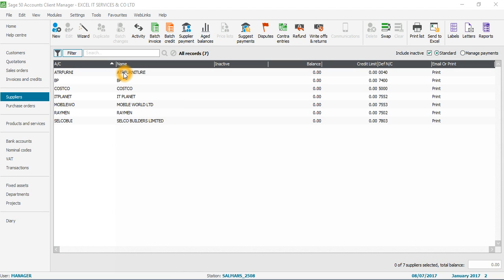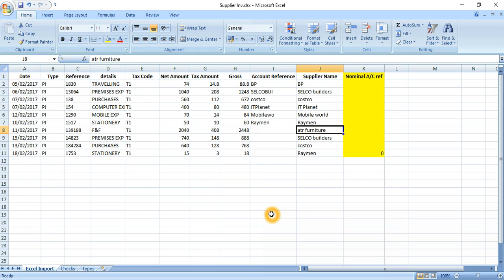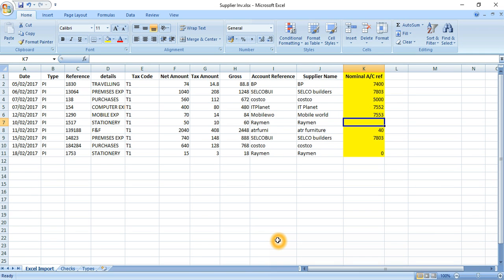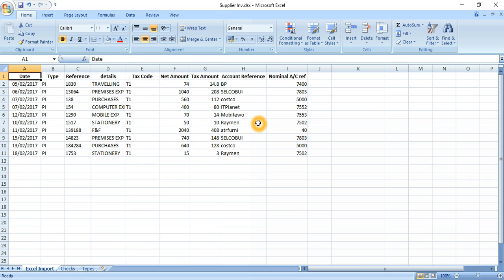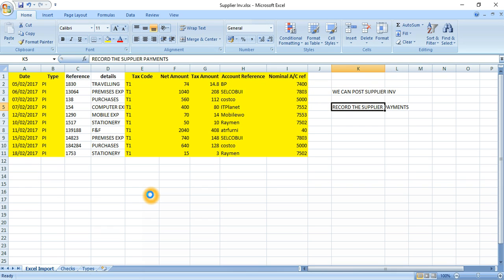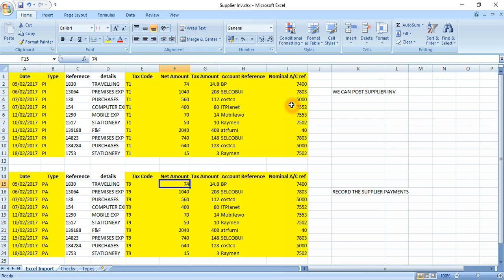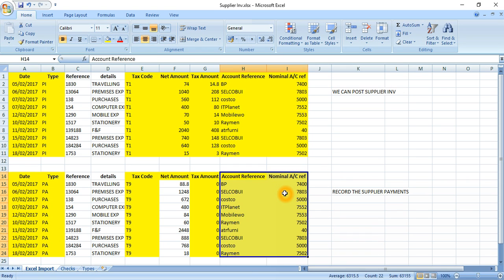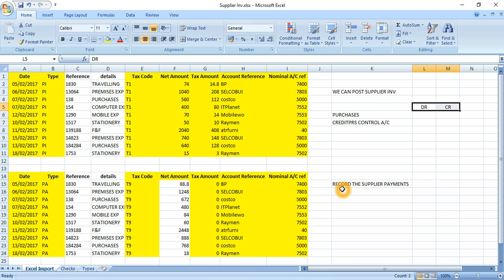Excel to Sage - Importing Supplier Invoices from Excel to Sage Part2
Excel to Sage Importing Supplier Invoices from Excel to Sage 02